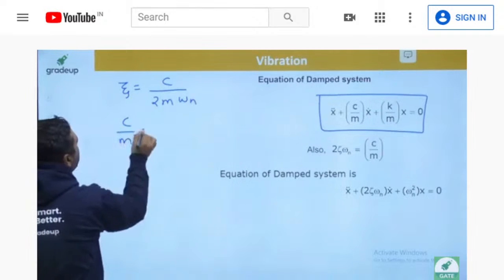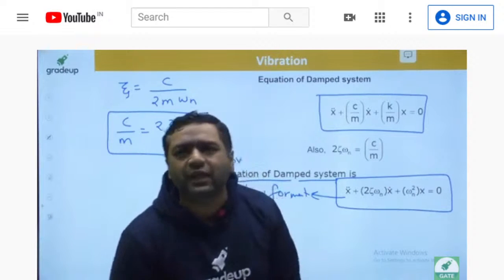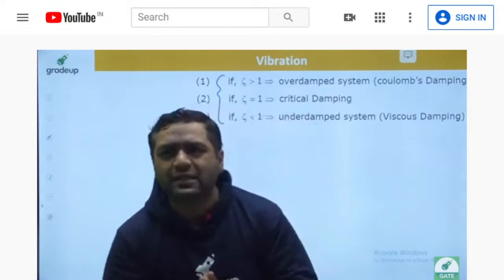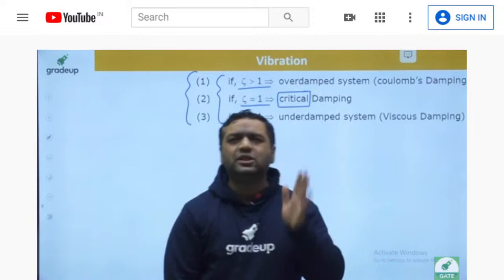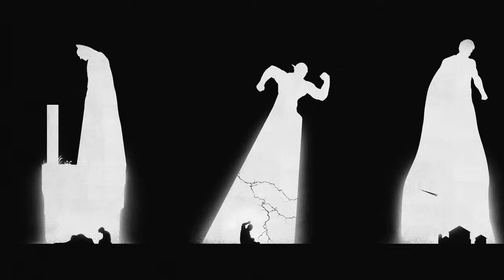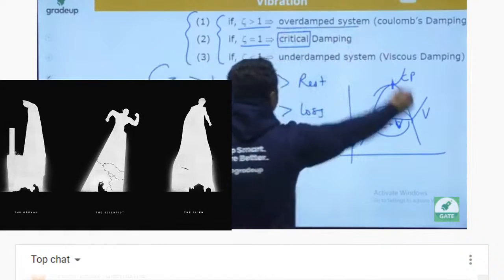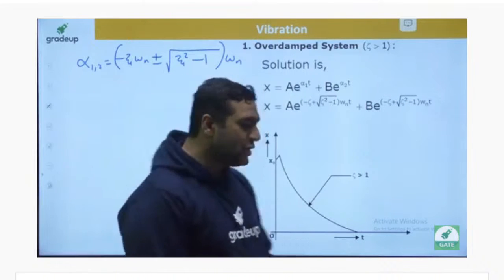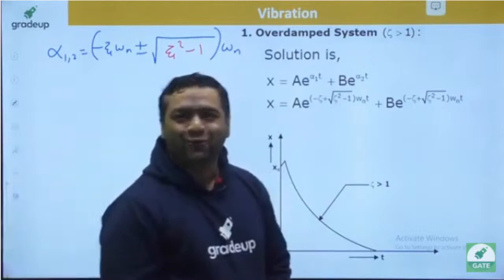Amit Sharma Live Stream